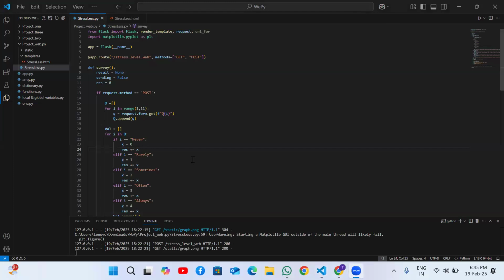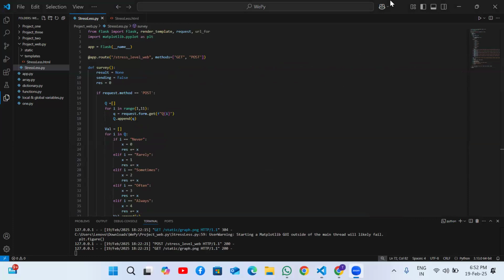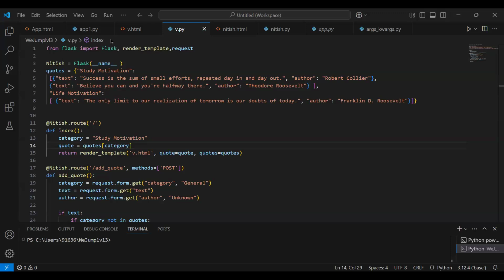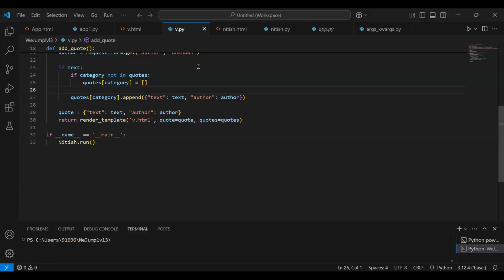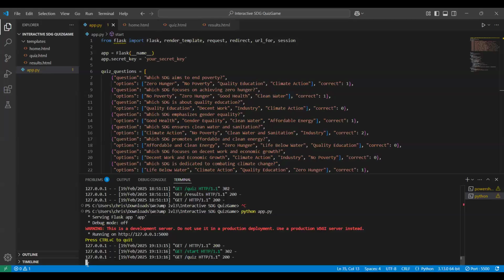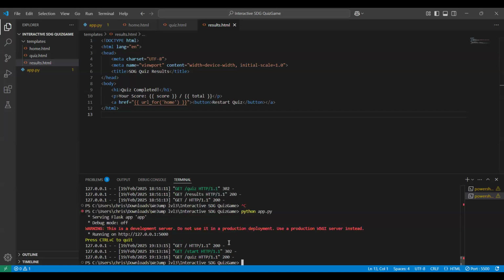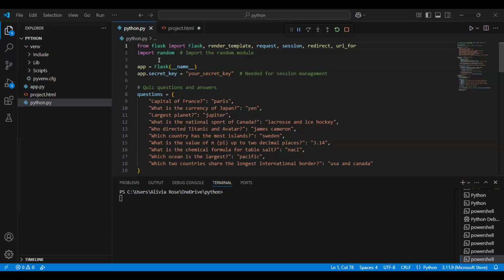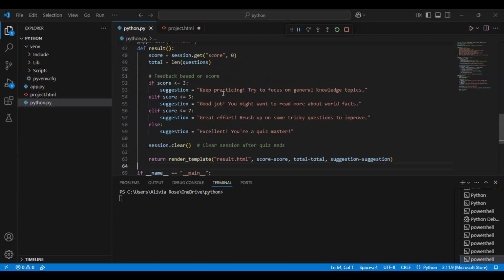WeJump Python Level 3 by Harsha (19 FEB 2025)